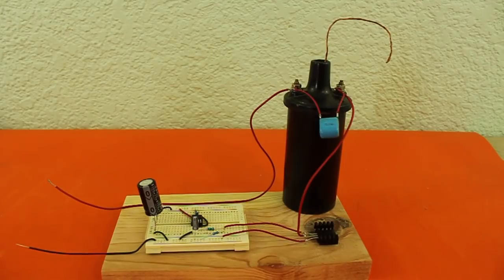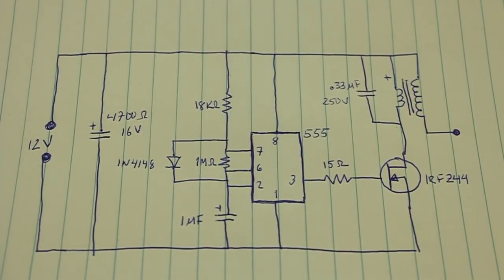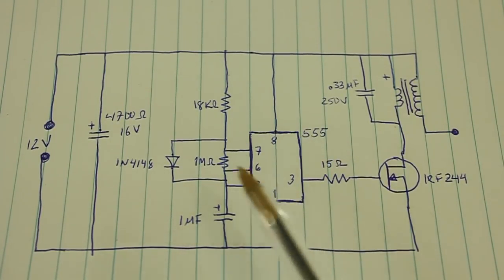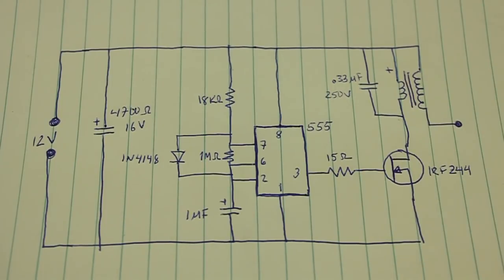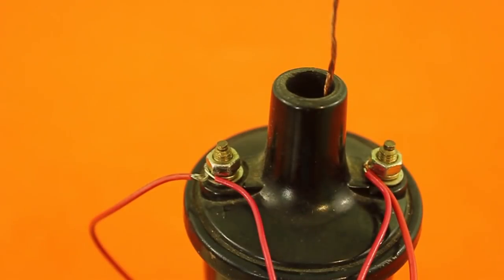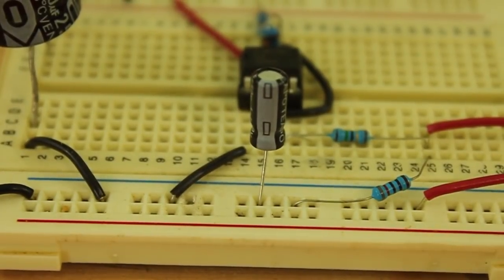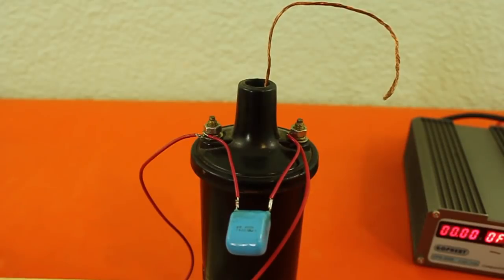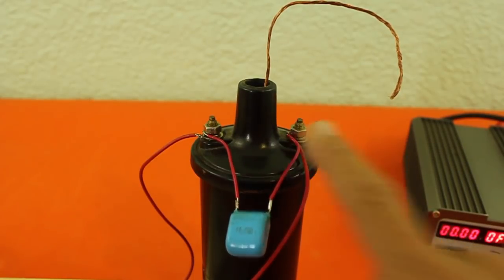DIY Electric Fence Circuit